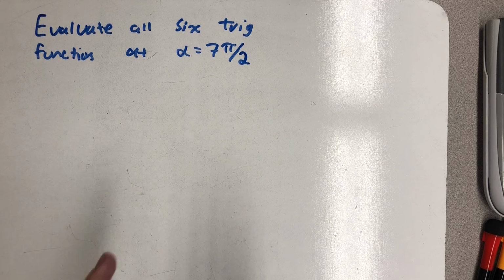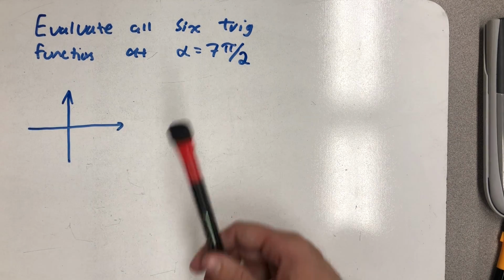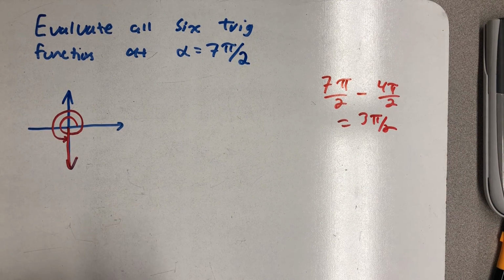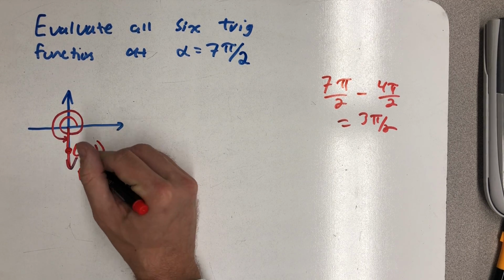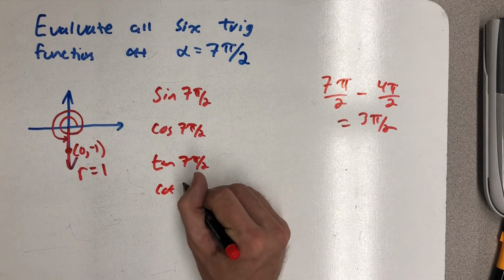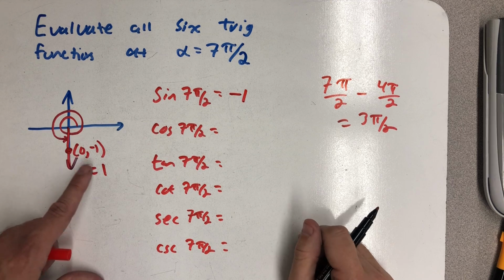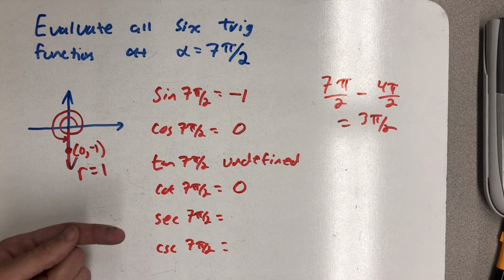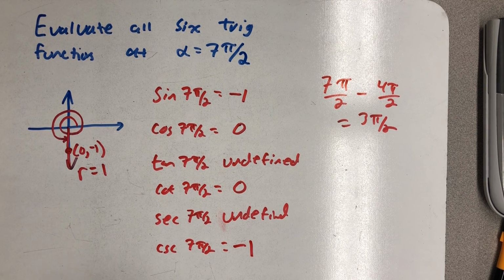Find the exact value of all six trig functions at a quadrantal angle